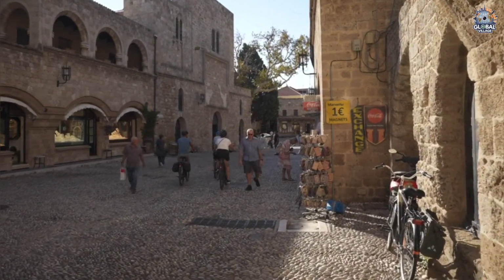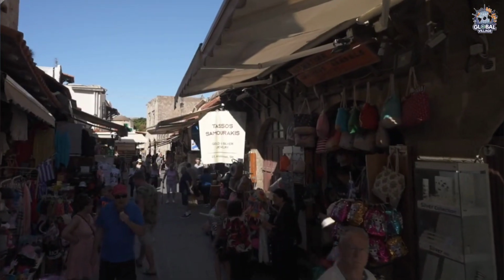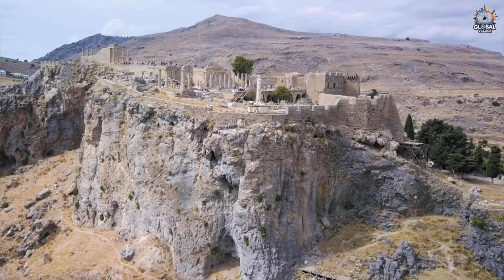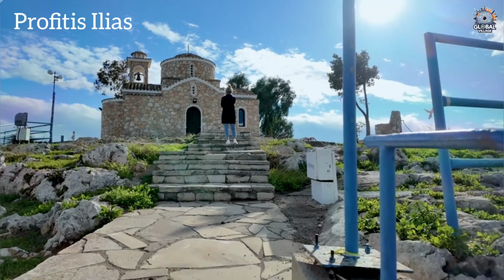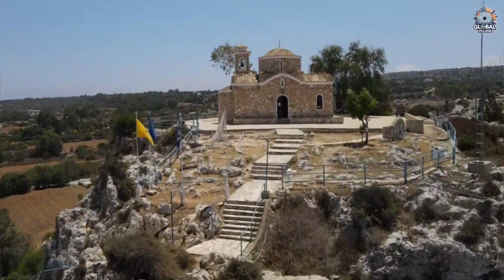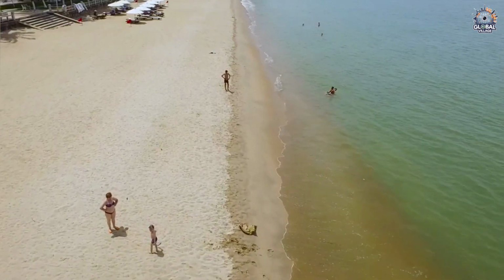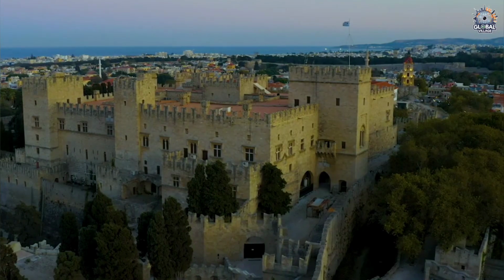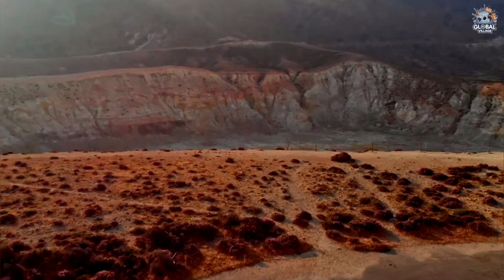Rhodes Travel Guide 2025 - Best Places to Visit in Rhodes Greece in 2025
Rhodes, the largest of Greece’s Dodecanese islands, is known for its beach resorts, ancient ruins and remnants of its occupation by the Knights of St. John during the Crusades. The city of Rhodes has an Old Town featuring the medieval Street of the Knights and the castlelike Palace of the Grand Masters. Captured by the Ottomans and then held by the Italians, the palace is now a history museum.

Greece is a country in southeastern Europe with thousands of islands throughout the Aegean and Ionian seas. Influential in ancient times, it's often called the cradle of Western civilization. Athens, its capital, retains landmarks including the 5th-century B.C. Acropolis citadel with the Parthenon temple. Greece is also known for its beaches, from the black sands of Santorini to the party resorts of Mykonos.

More Travel Guide Videos...!

Rhodes
Rhodes city
Rhodes travel
Rhodes tour
Rhodes travel guide
Rhodes 2025
Rhodes Greece
Rhodes tour guide
Rhodes tourist guide
Rhodes places to visit
Rhodes things to do
Rhodes top tourist attractions
Rhodes city tour
Rhodes old town
Medieval City of Rhodes
best places to visit in Rhodes Greece
places to visit in Rhodes Greece
things to do in Rhodes
Rhodes Travel Guide 2025
top tourist attractions in Rhodes
Rhodes drone view
Rhodes drive
Rhodes walk
driving in Rhodes
Walking in Rhodes
Rhodes island
Rhodes town
Greece
Greece 2025
Greece 4k
Greece travel
Greece tour
Rhodes visit
Greece vlog
Greece travel vlog